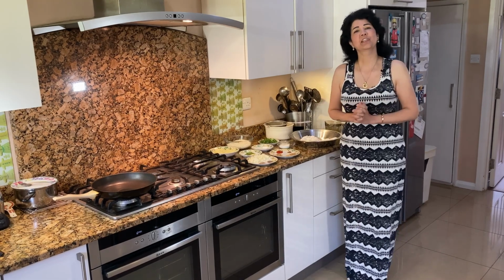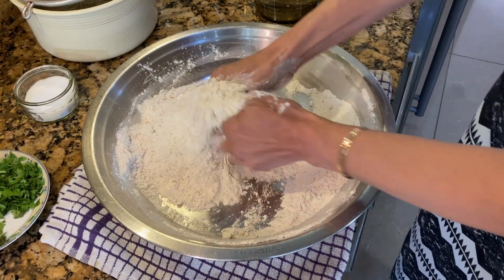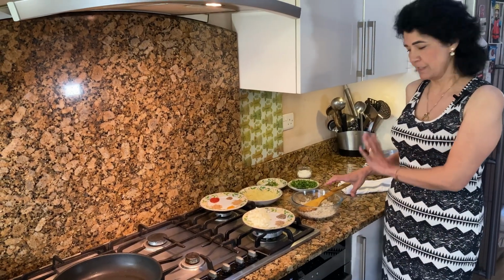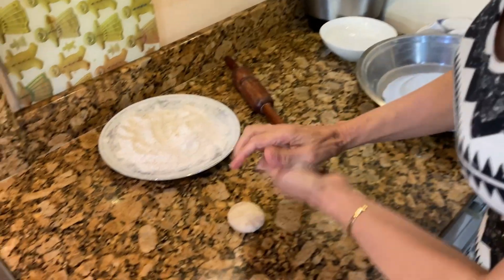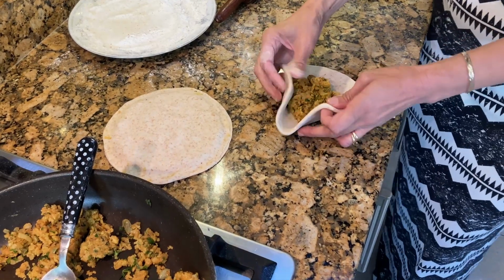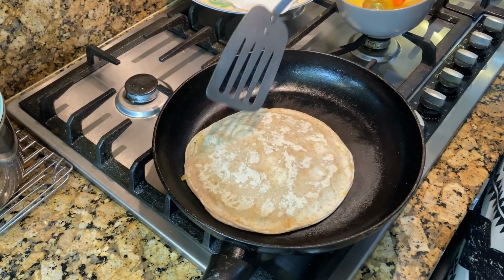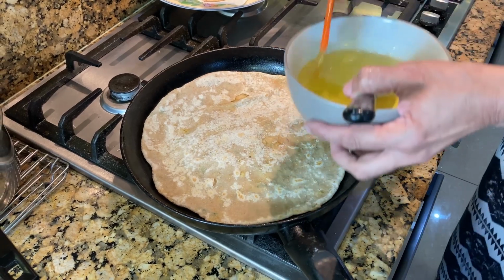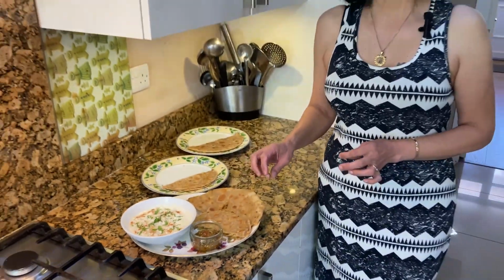Stuffed Paratha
This popular Stuffed Paratha is eaten throughout India as a breakfast or snack. It can be eaten with Raita, pickles, chutney and salad.

Ingredients
1 & Half Tbls Oil
1 Large boiled and mashed Potato
2 Cups Grated raw Cauliflower
2 Green Chillies chopped
Half Inch Grated Ginger
1 Onion chopped
Half Tsp Cumin seed (Jeera)
Half Tsp Carom Seed (Ajwain)
Half Tsp Coriander powder (Dhaniya)
Half Tsp Cumin powder (Jeera)
Half Tsp Chilli powder
Quarter Tsp Turmeric (Haldi)
Quarter Tsp Garam Masala
Quarter Tsp Dry Mango Powder (Amchur)
Quarter Tsp Salt
Fistfull Coriander chopped
10-12 Mint Leaves chopped
300 grms Atta (Chapati Flour)
200 grms Madia  (Plain Flour)